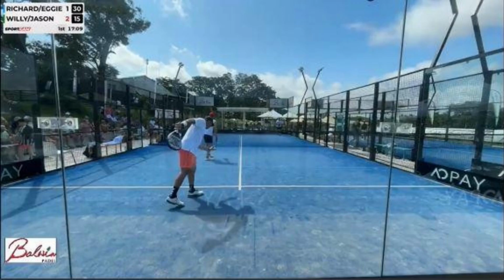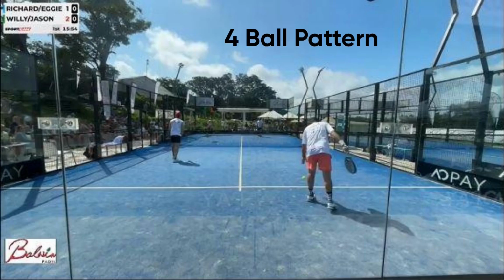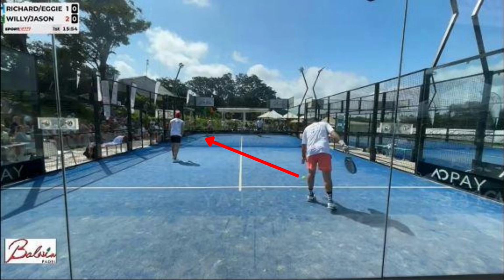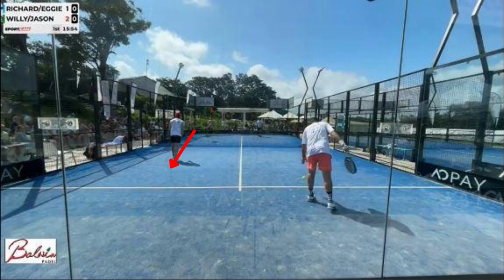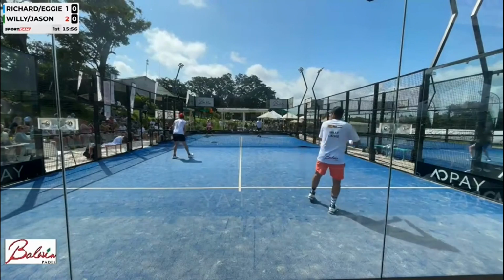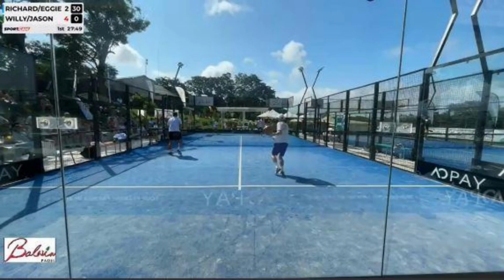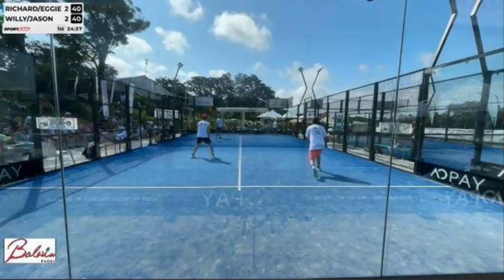Analysis: Willy Lahoz/ Jason Blakey-Milner vs Richard Ashforth/ Egmond van Heerdan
Video Description: 00:13
1) 4 Ball Pattern - Richard Serving: 00:28
2) Lob Return: 01:58
3) Jason Serve - Egmond Return: 02:50
4) Richard - Backhand Return: 03:30
5) Richard - Backglass Return: 04:20
6) 4 Ball Pattern - Willy Serving: 04:58
7) Lob over Egmond - Volley/ Smash to Jason: 05:59
8) Professional Level Volleys: 06:55
9) Jason Smash: 07:12